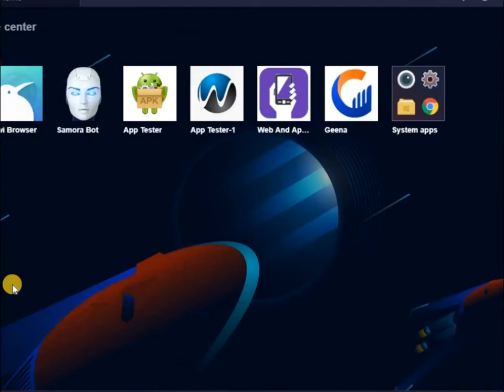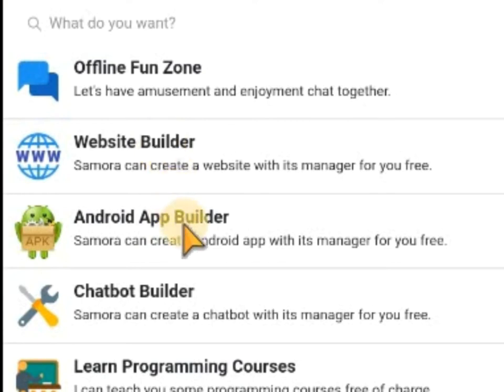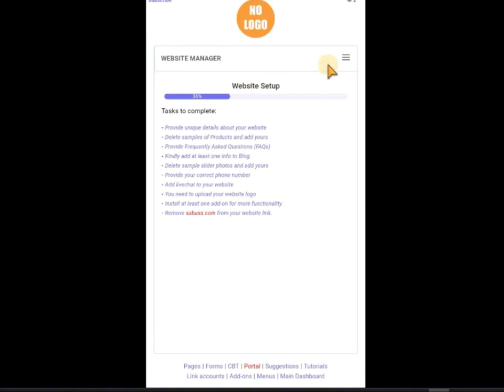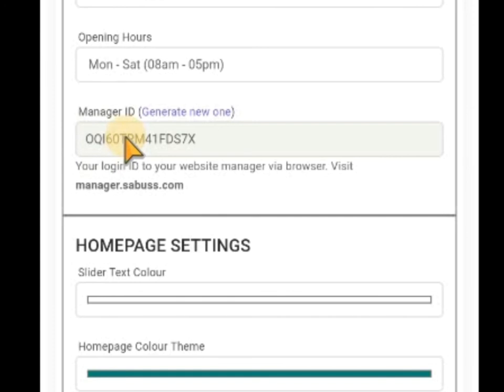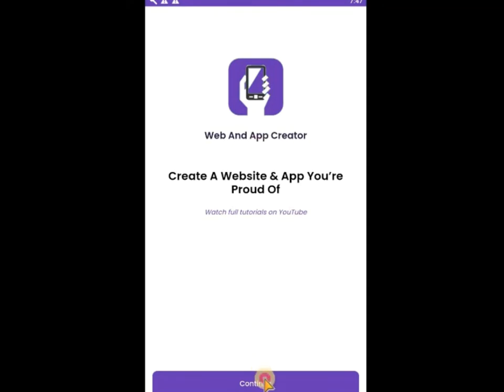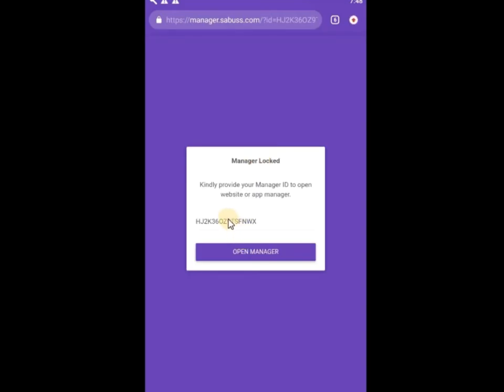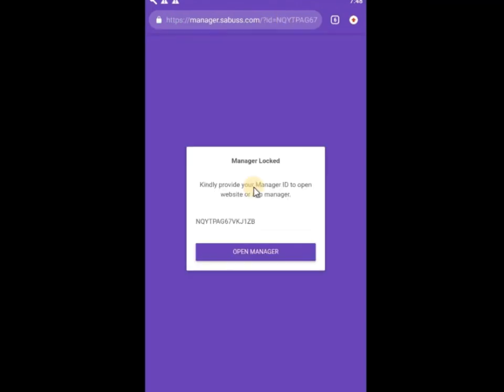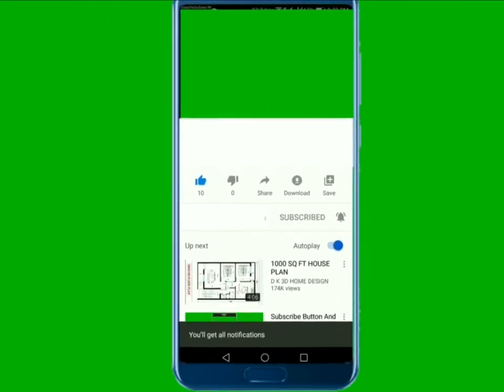How To Get Manager ID From Samora Bot And Web & App Creator